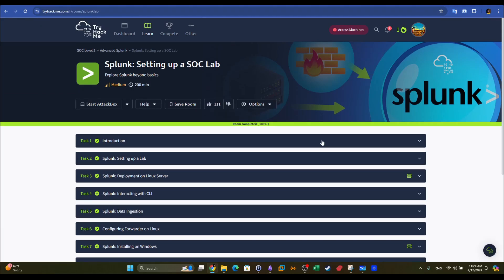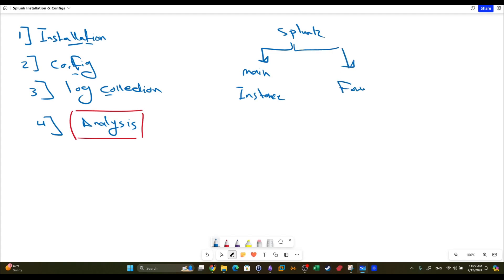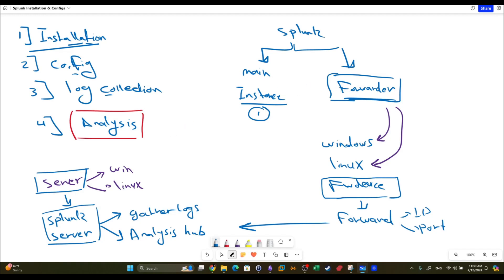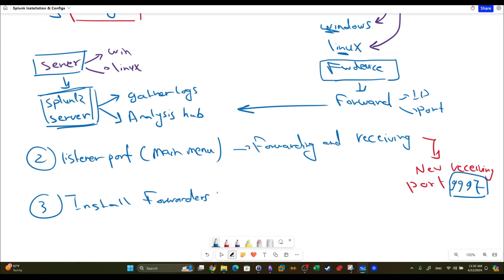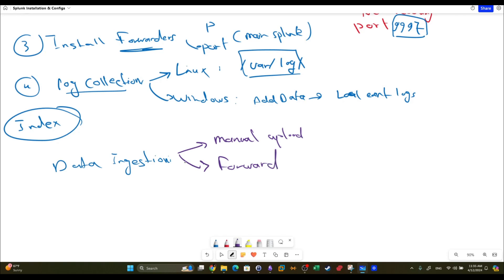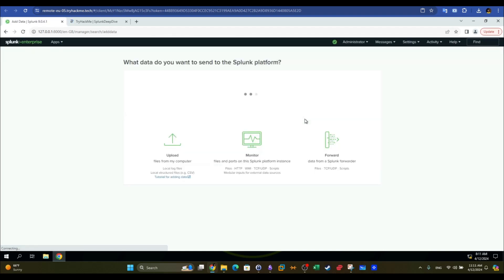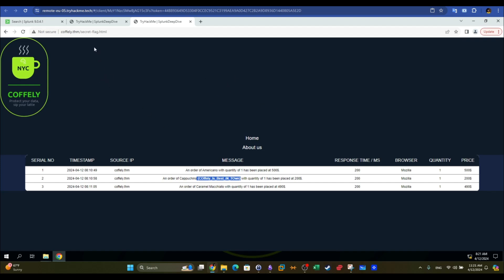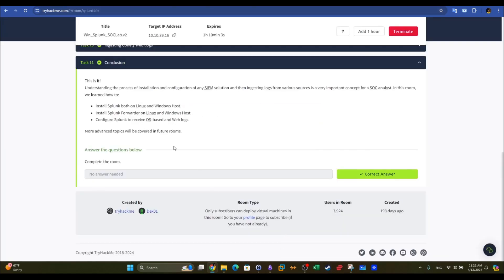How to Use Splunk SIEM to Collect & Analyze Web Server Logs | TryHackMe Splunk: Setting up a SOC Lab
In this video walkthrough, we explained the process of installing and configuring Splunk by showing the steps that involve choosing the role of Splunk whether it will be main server or a forwader, configuring the forwaders to collect logs and create the indexes that store the collected logs. We demonstrated one practical scenario that involves manually uploading web server logs to a main instance of Splunk. This was part of TryHackMe Splunk: Setting up a SOC Lab which is part of the TryHackMe SOC Level 2 track.